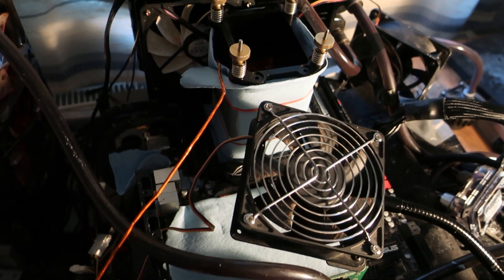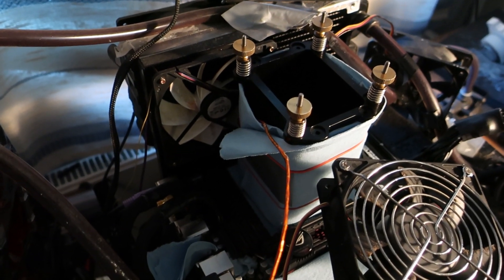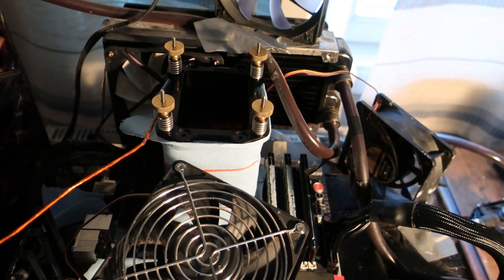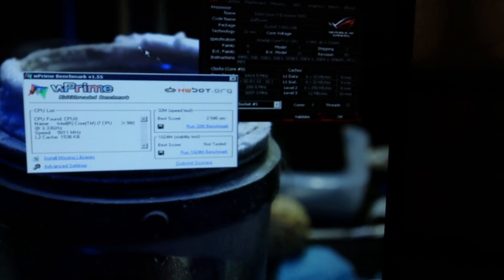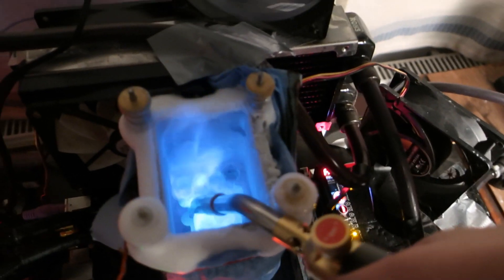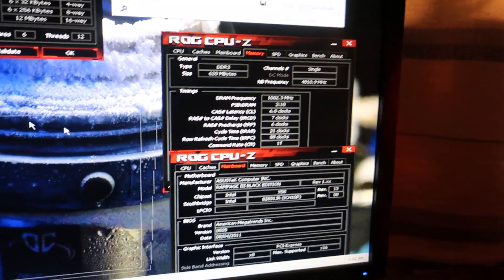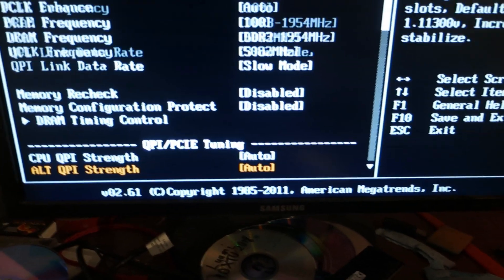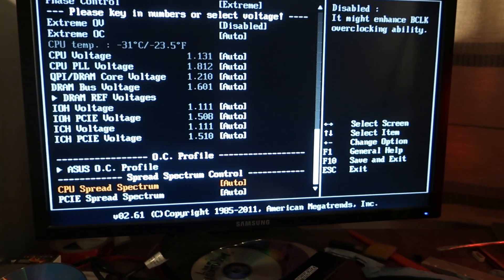Overclocking Core i7 980X to 6.6Ghz+ on Liquid Nitrogen - Wprime 32M record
As I couldn't solve the operating system efficiency as fast as I hoped I decided to test my new and good looking 980X on LN2 with the last bits that I had. The cpu ended up doing well with over 6.6GHz core speeds for multicore tests like wprime and 6.85+ for single core stuff like Pifast or Superpi 1M.

I managed to get rank 1 score in Wprime 32M aswell as rank 6 score for pifast with the legendary 6 core Gulftown CPU, where mostly A0 stepping engineering sample chips ruled, so it is really nice to see a retail Gulftown doing this well. I will try again later with the Gigabyte X58A-OC motherboard too.

Hardware used:

Core i7 Extreme 980X @ 6.6GHz+
Asus Rampage III Black Edition
Corsair Dominator GTX2 + GT 2000CL7 @ 2000+ 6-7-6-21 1T
Super Flower Leadex 8pack 2000W